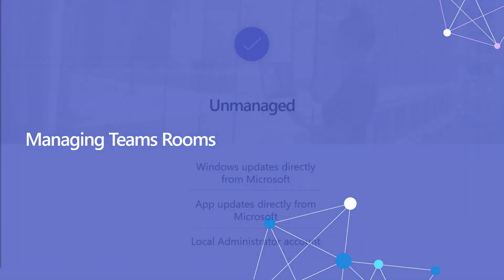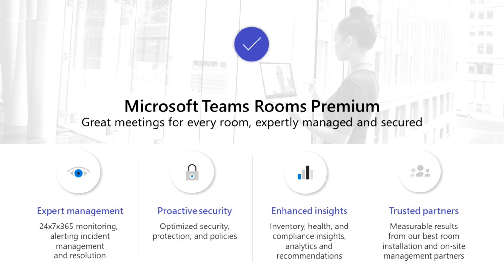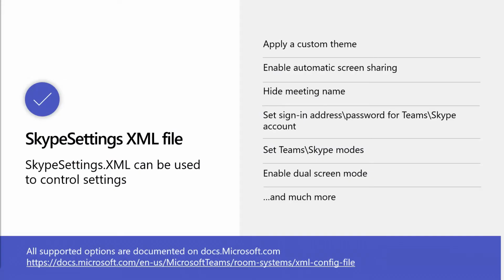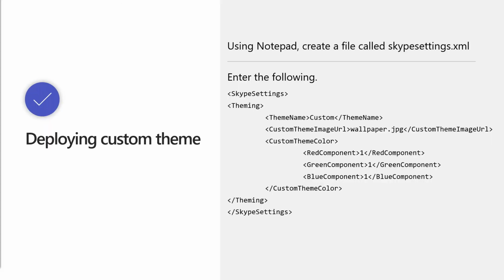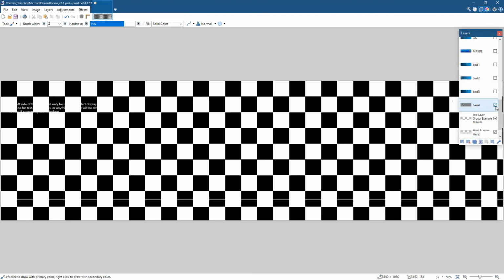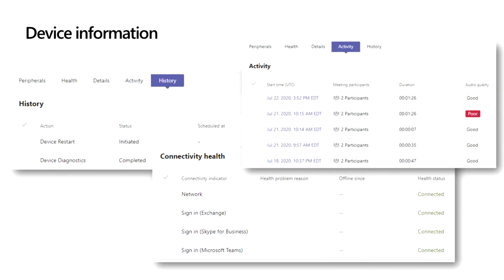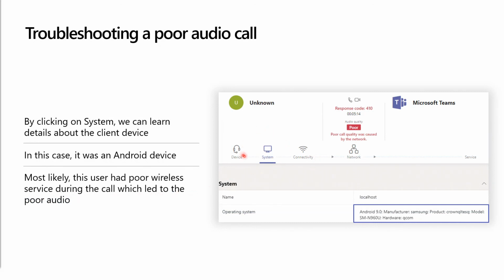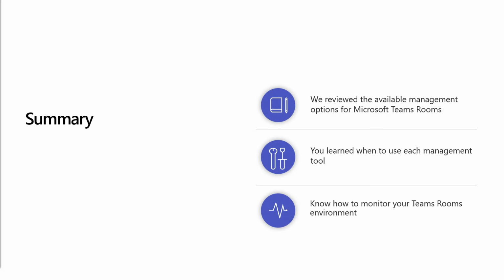Managing Microsoft Teams Rooms Part 1